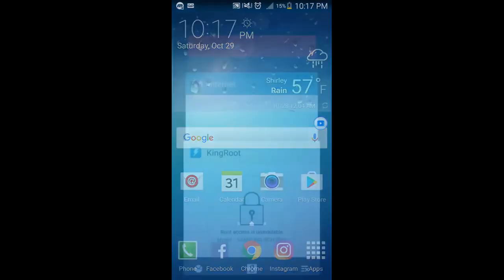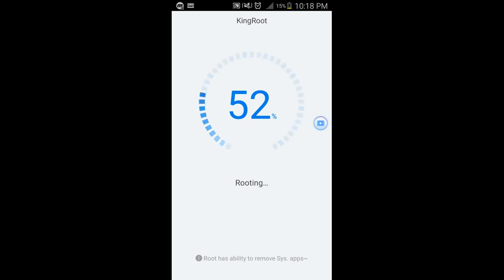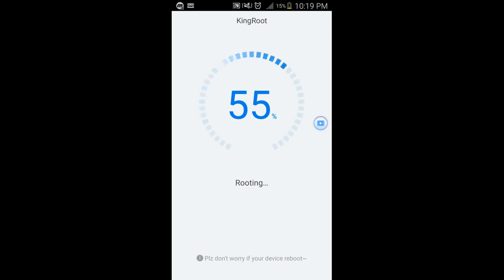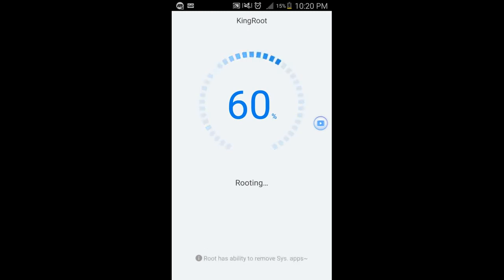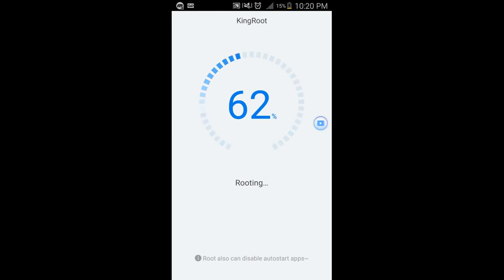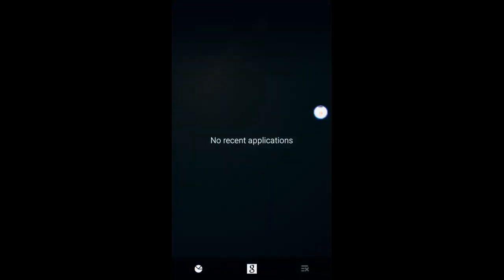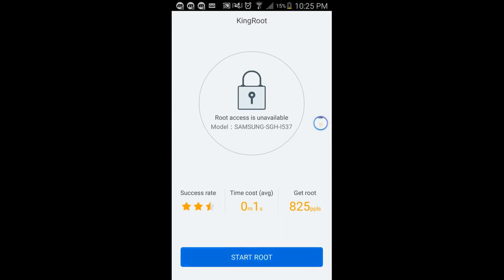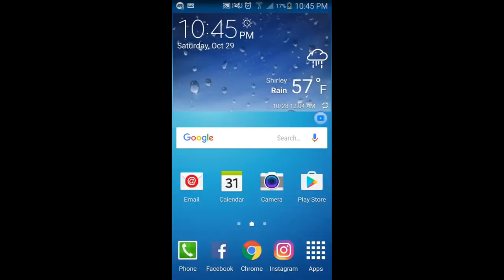How to Fix Kingroot Root error 2017 | Root strategy unavailable fix | Kingroot Error Fix part 2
Watch this video in this video you will see how to fix kingroot, or how to fix kingroot root error or kingroot root strategy unavailbe fix step by step .

Kingroot link:
In this video I will show you How to Fix Kingroot Error Step by Step.
You Just have to follow me to fix your issue...

If above video not works for your mobile then watch the below video.

About Zaid Aly : Zaid Aly is a YouTube Channel where you will find Technological & Unboxing Videos..